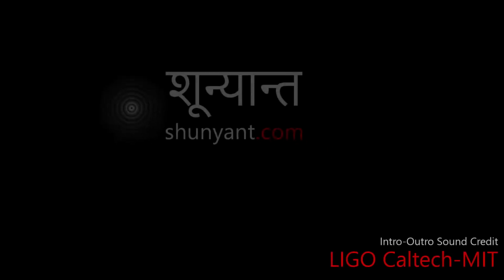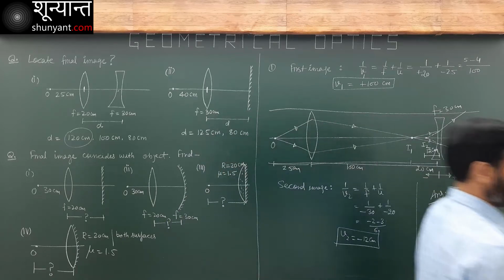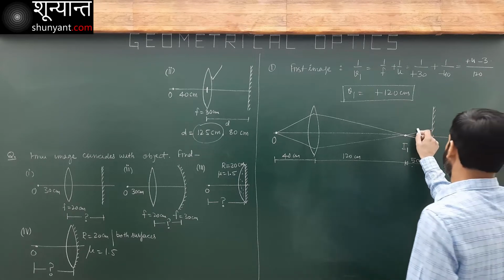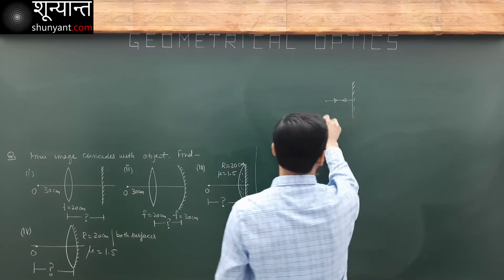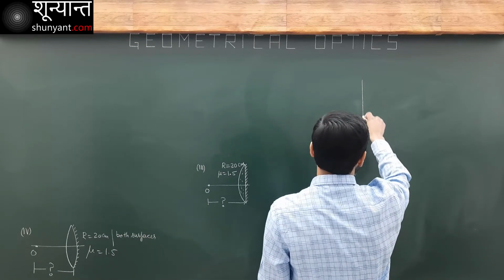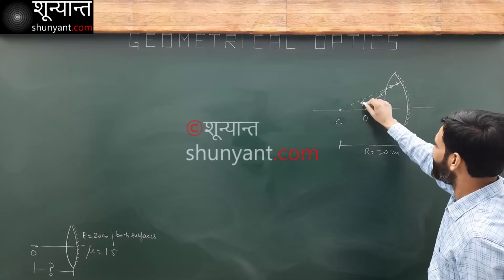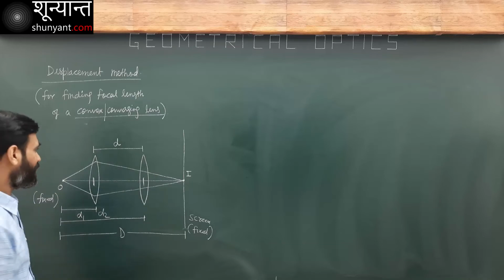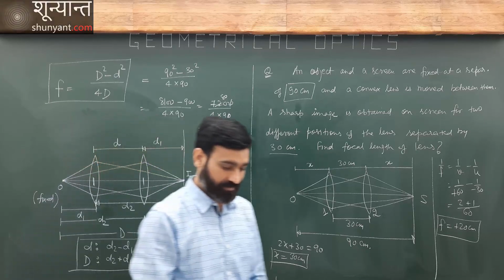Geometrical Optics | 16 | Problems on Lens Formula, Displacement Method